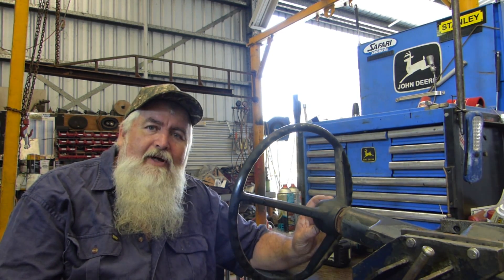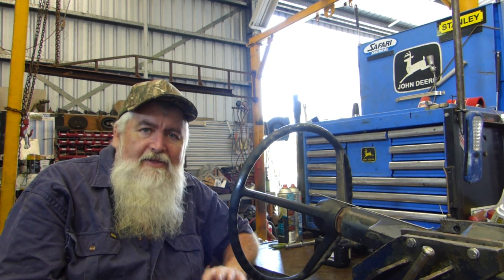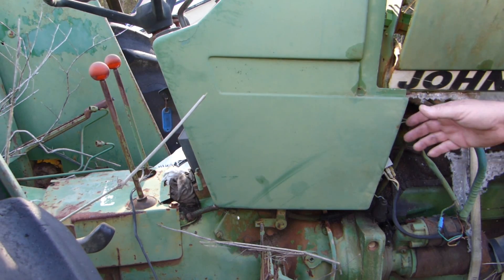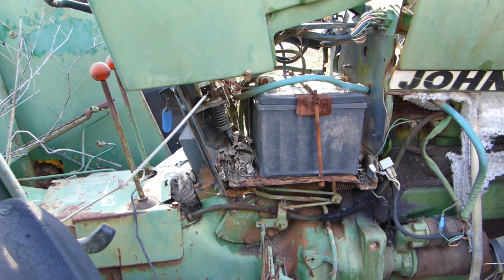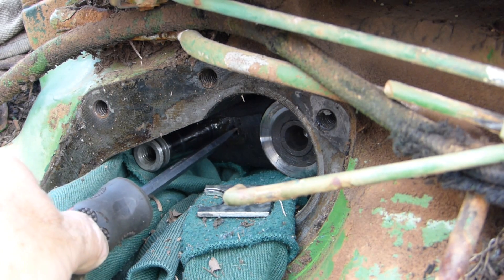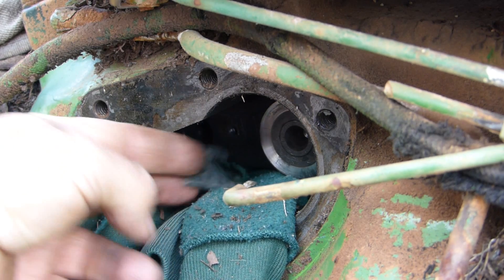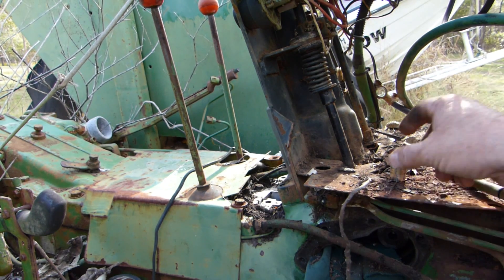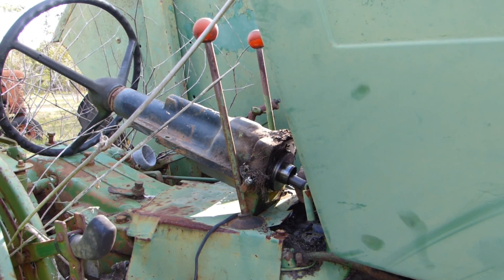John Deere 2030, 1640, 2140, 2650 Etc Power Steering Column Overhaul Part 1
This video is part one of a series on removing, resealing and setting up a John Deere Power Steering Column. The type of column used on the Utility tractor range.